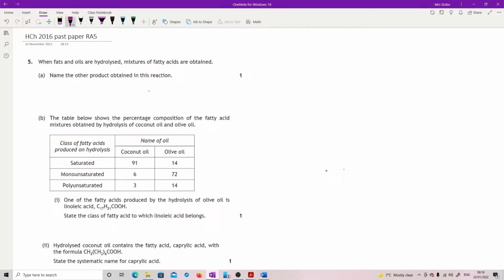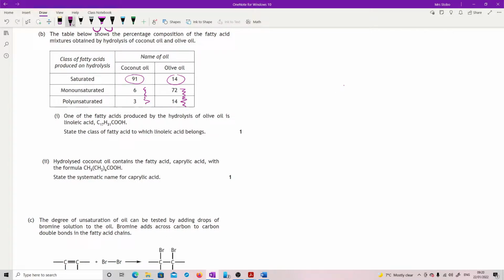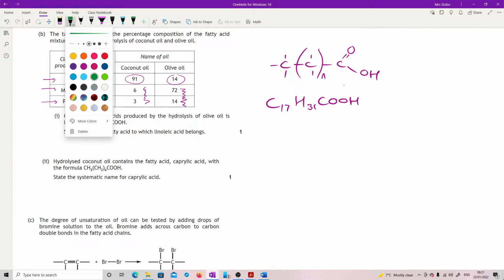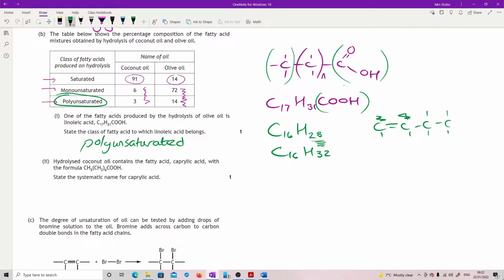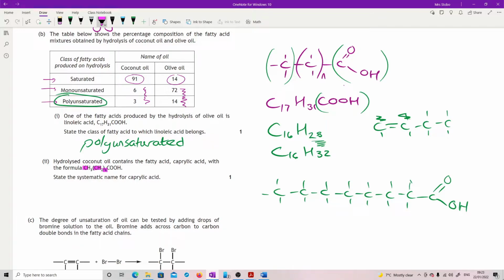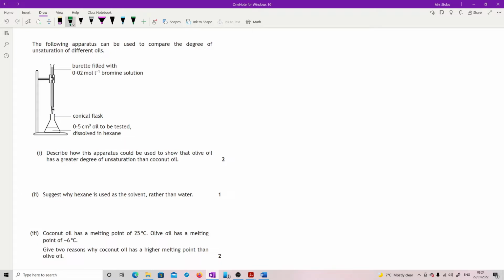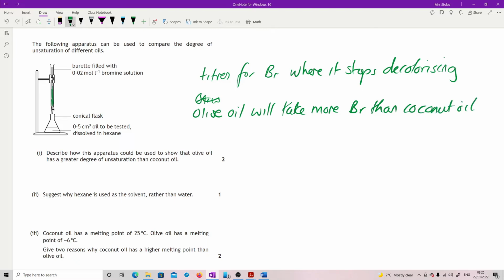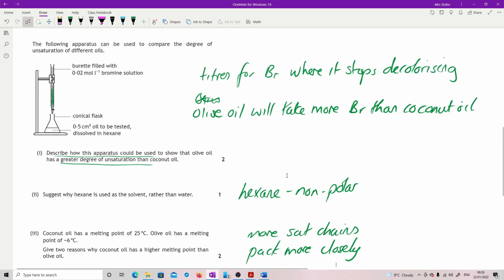ChH 2016 RA5 worked